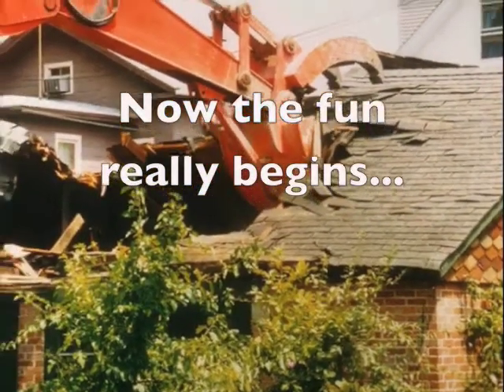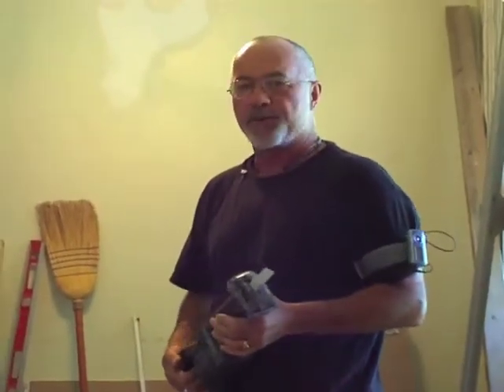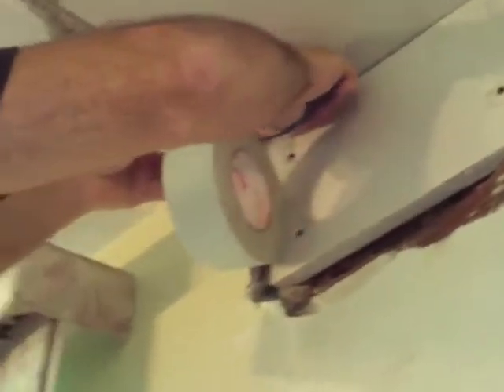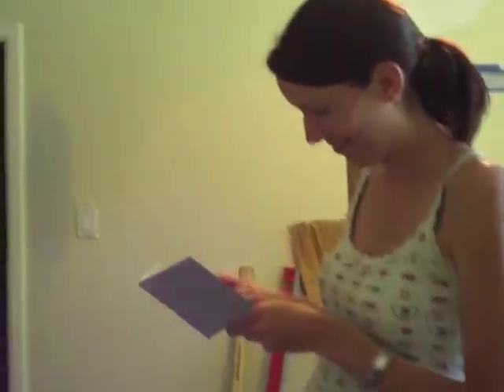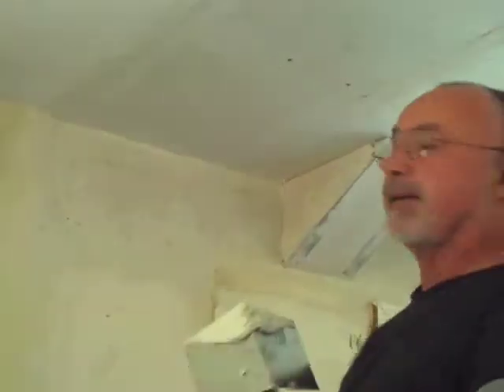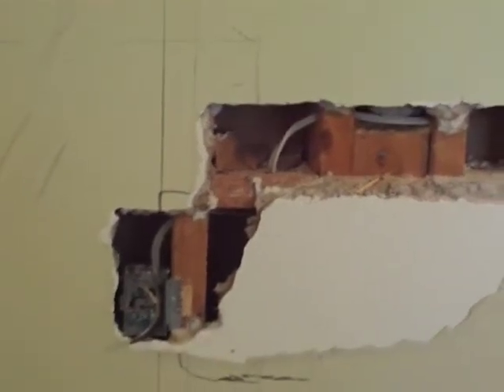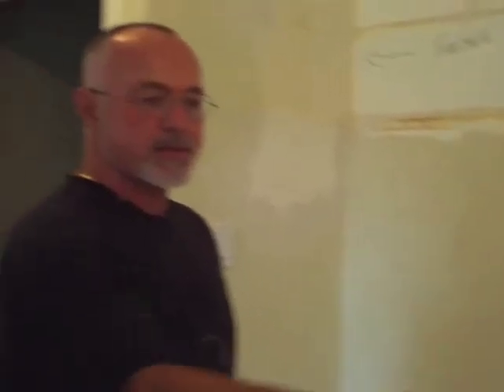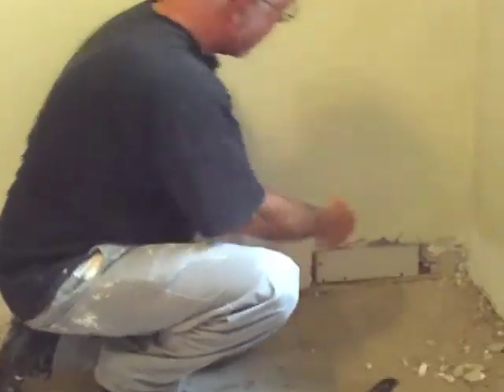Day 7 Jen & Gary Home Renovations - Learn some great tips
Drywall mudding is the order of today.